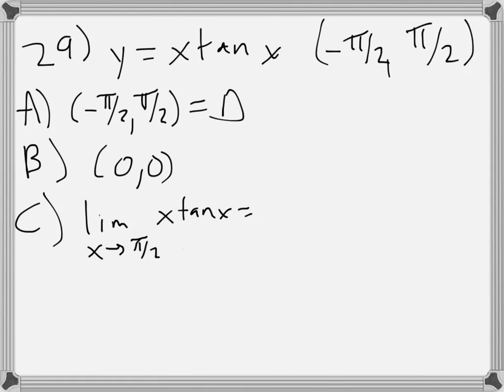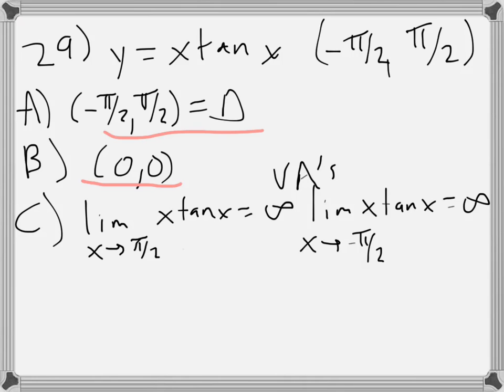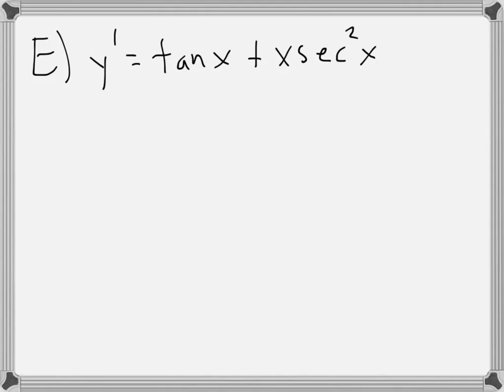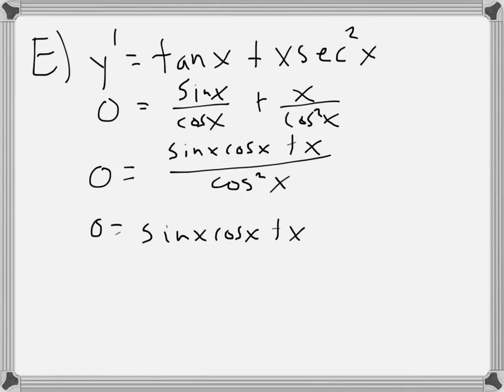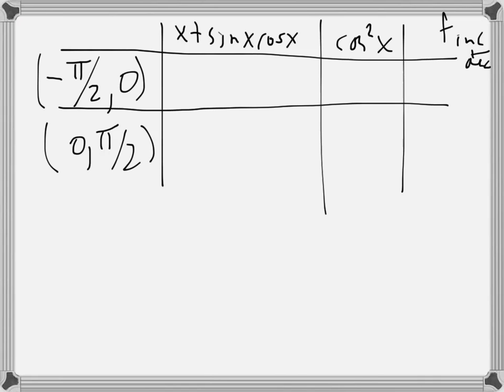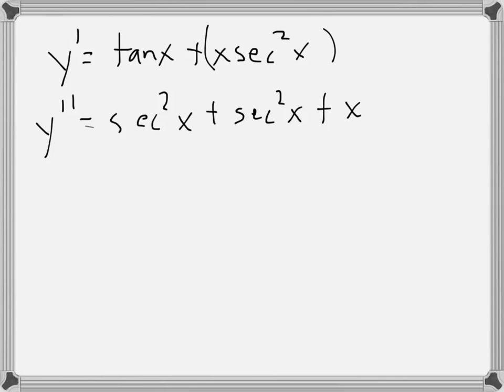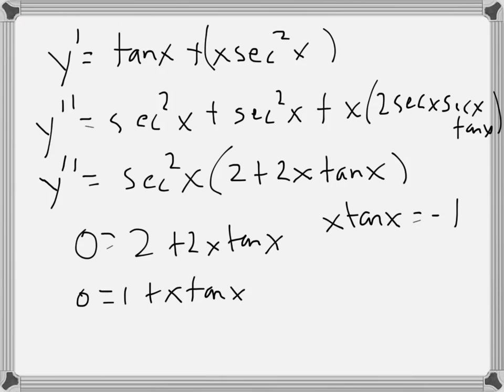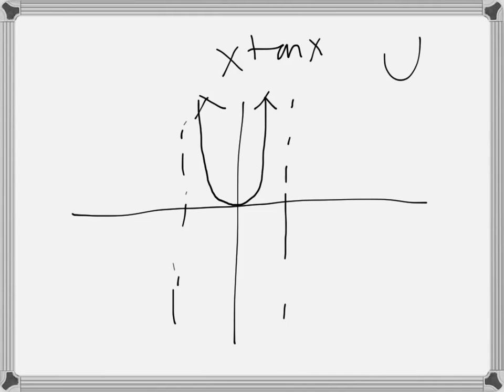Stewart Essential Calculus Early Transcendentals, 4.4.29